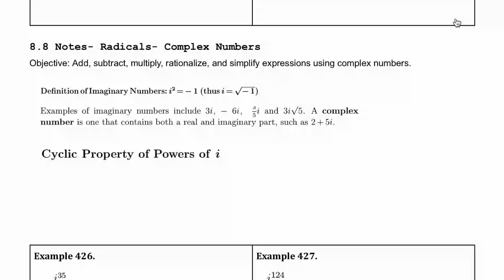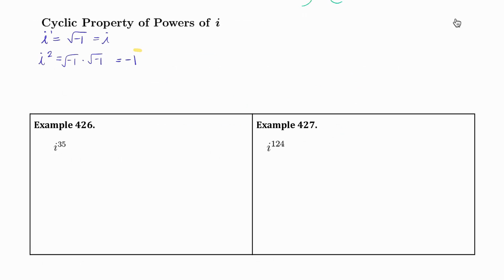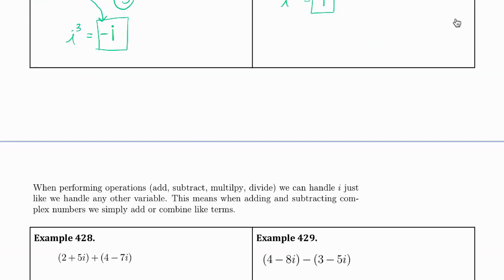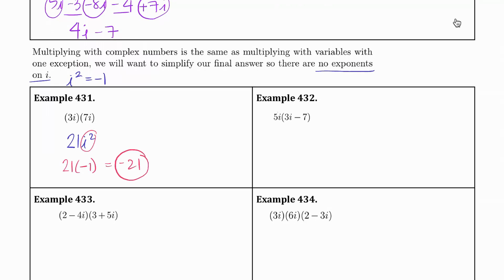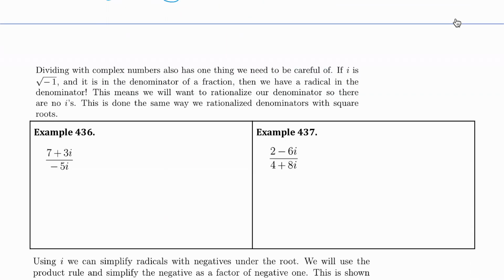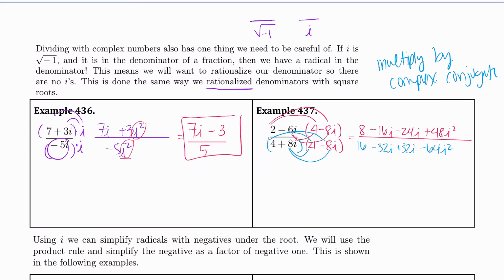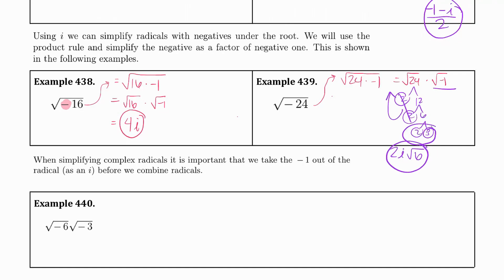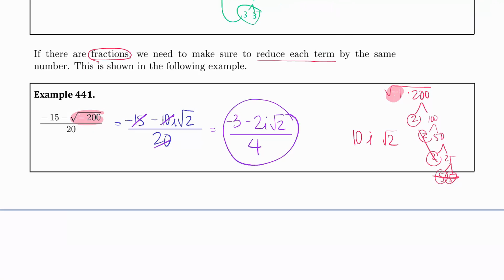8.8 Video Lesson